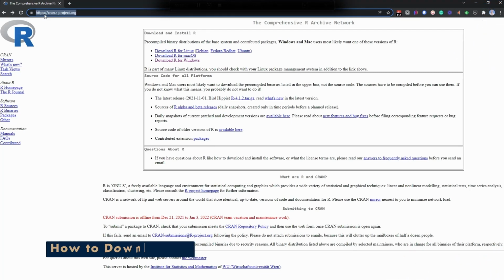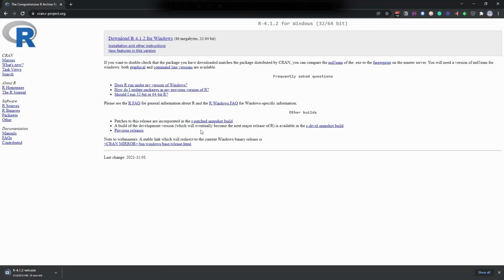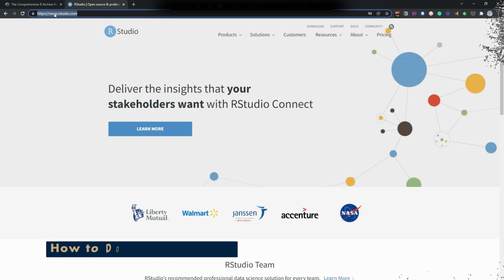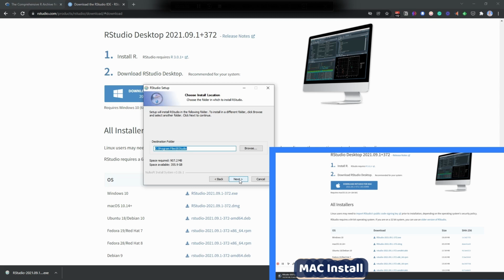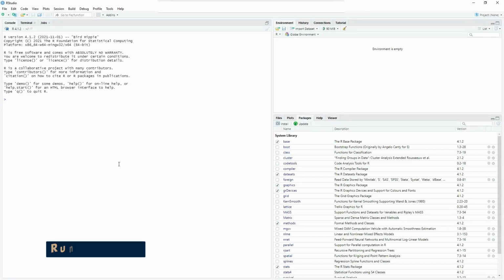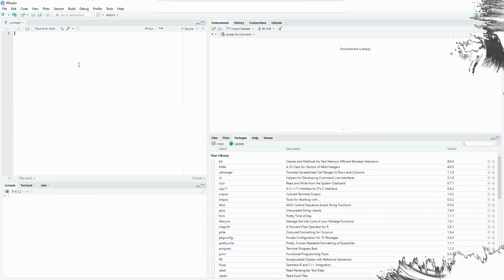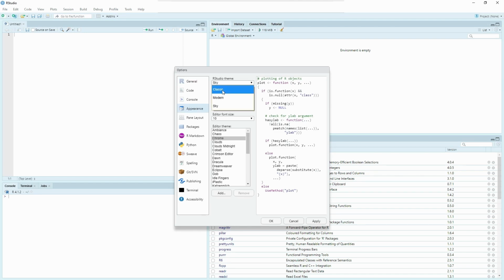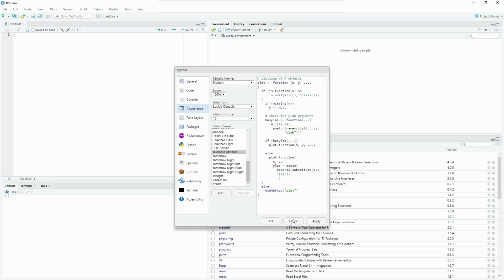How to Download R & R Studio, Run R Studio & Change Theme | Mac & PC | R for Excel Users & Beginners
The hardest thing with learning anything new is just starting. The idea behind R for Excel Users is purely for that, by using common excel tasks as examples so that barrier to learning something new is not quite so daunting.

In this video, I’ll be covering how to download R and R Studio, run R Studio and change the theme in R Studio.

Timestamps

00:00 - Intro
00:22 - Download R
01:19 - Download R Studio
02:10 - Run R Studio
02:37 - Change Theme